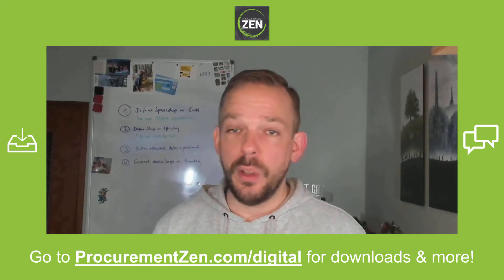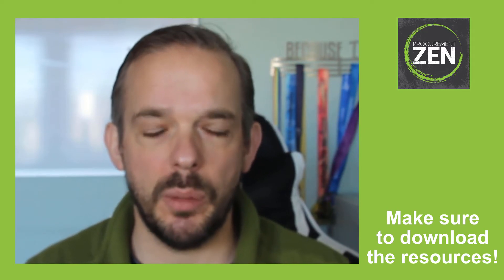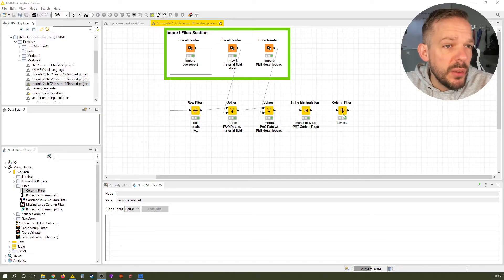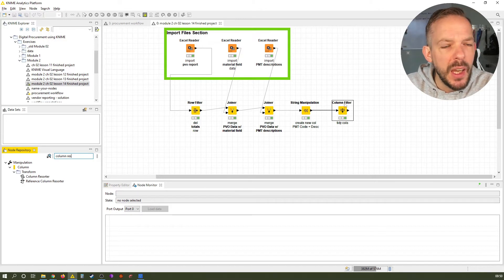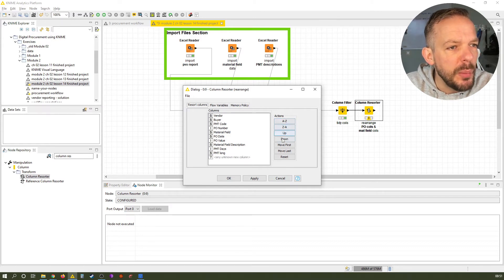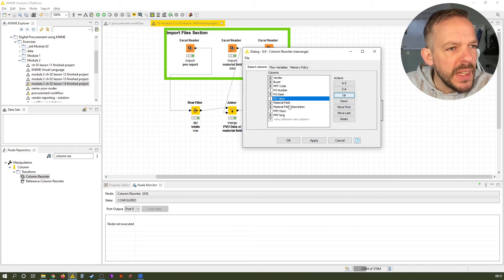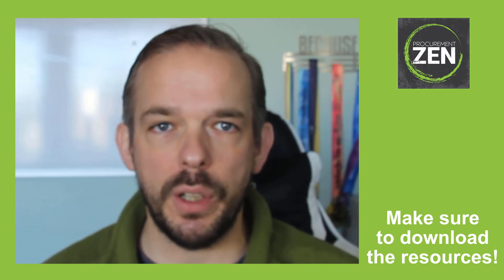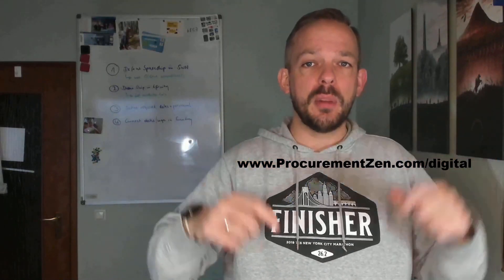Knime Crash Course: The Column Resorter Node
In this lesson you discover how you can rearrange the structure of the data table in a way that makes more sense.